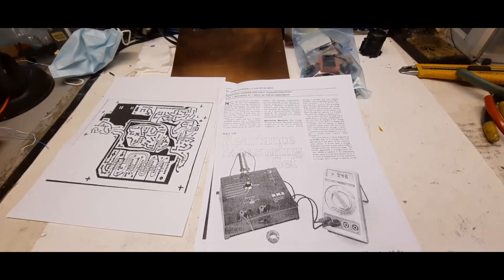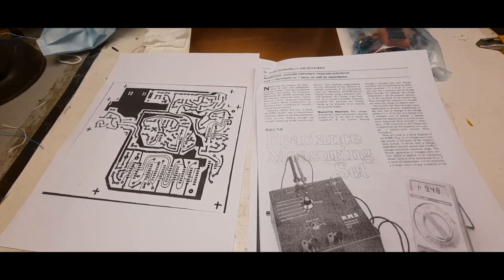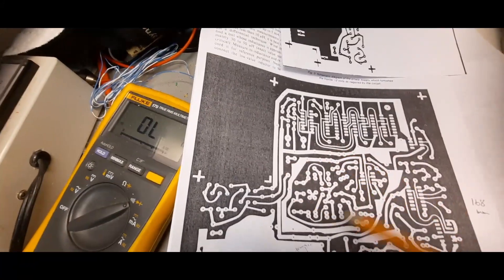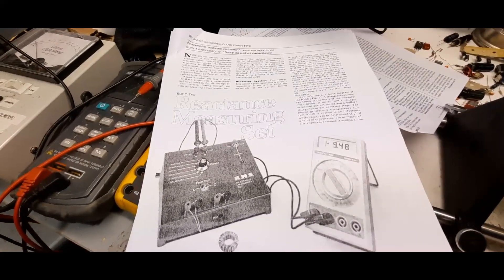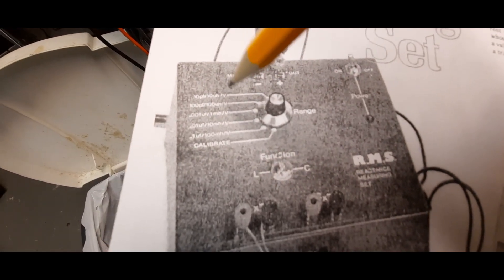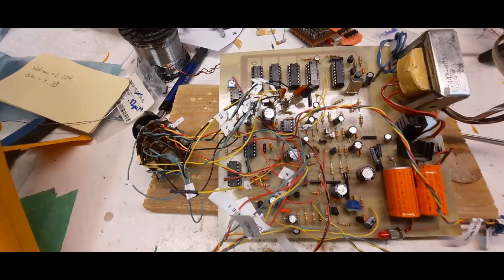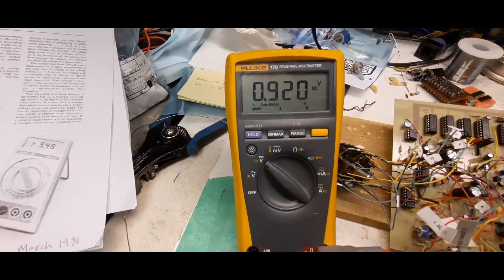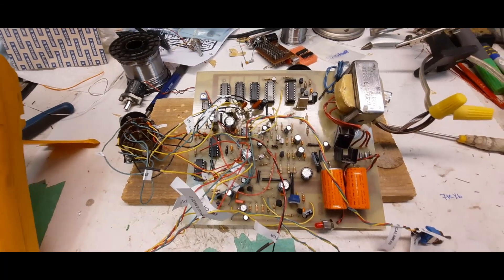Popular Electronics - Reactance Measuring Set - March 1981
I built this tester and I wanted to share it with you. The URL for the issue of Popular Electronics is